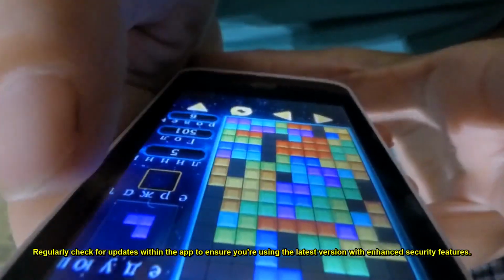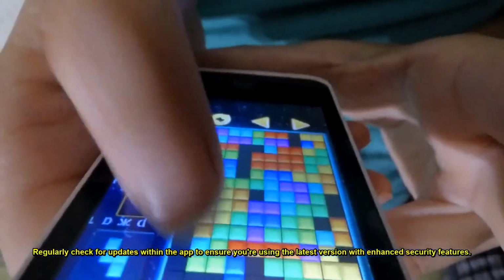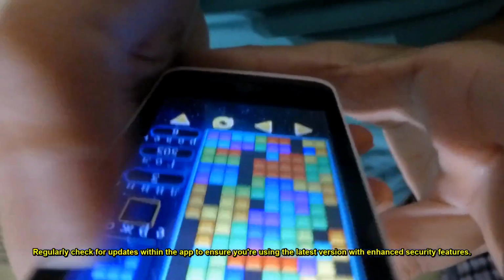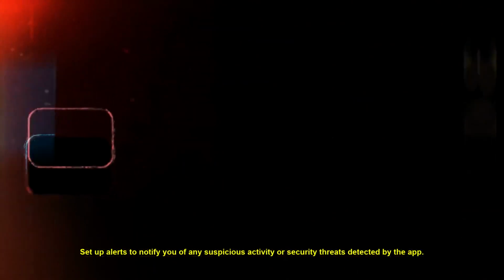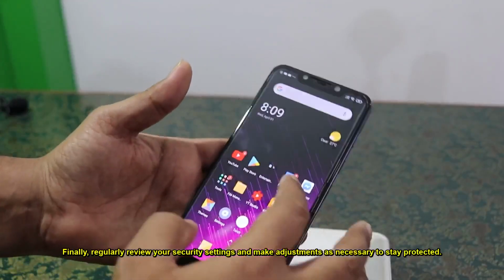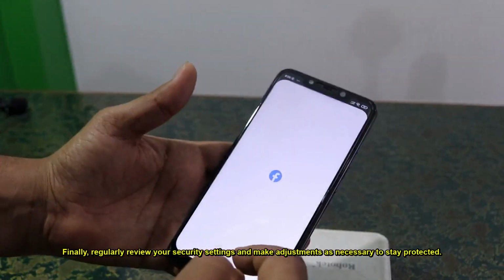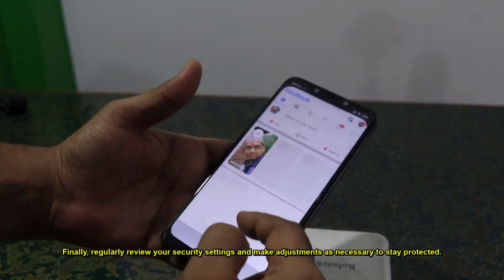How to Optimize Mobile Security with Lookout - Detailed Guide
In this comprehensive guide, we dive into the essential steps to optimize your mobile security using Lookout. Discover how to protect your personal data, secure your device against threats, and enhance your overall mobile experience. Whether you’re a beginner or an experienced user, this video will equip you with the knowledge to keep your smartphone safe from vulnerabilities. Don’t compromise your security—watch now and take control of your mobile safety!